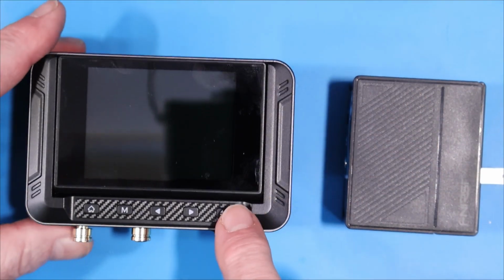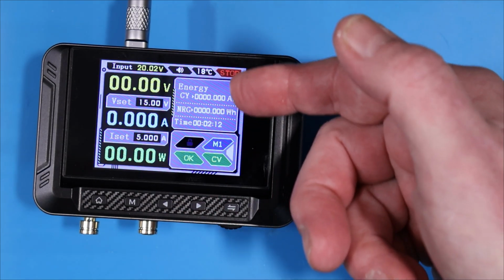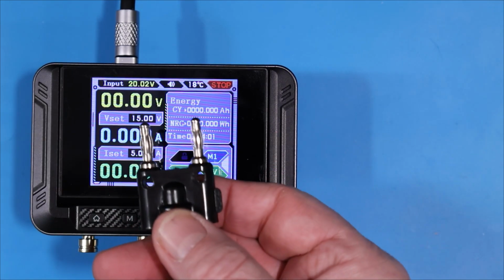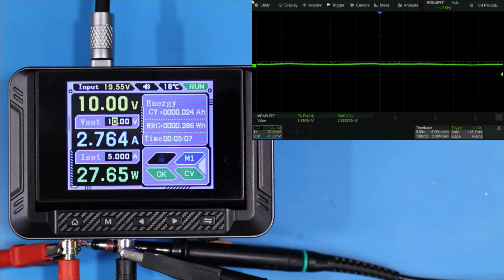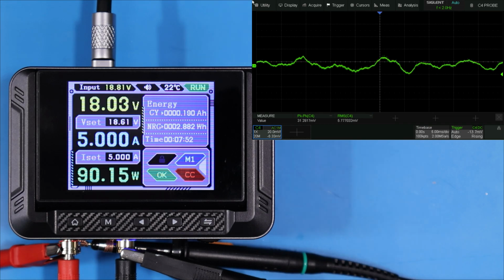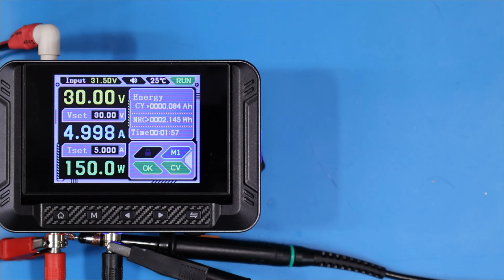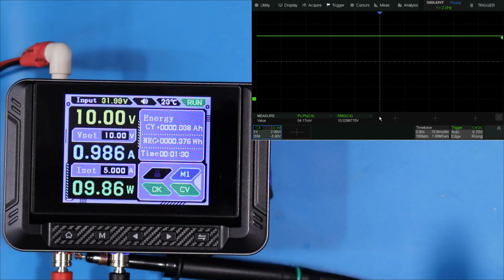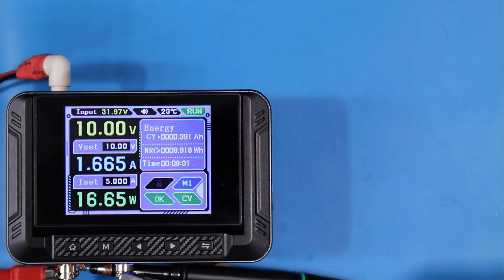Uni-Byte 0249 - FNIRSI DPS-150: Part 1 - Power Supply Review and Test: Nice!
FNIRSI sent us a DPS-150 Digital Power Supply to check it out.  Well, check it out we did, and we were impressed!  In part 2 we'll look at the software.